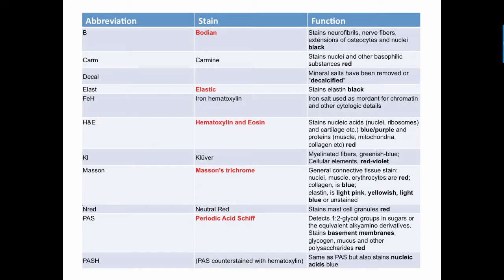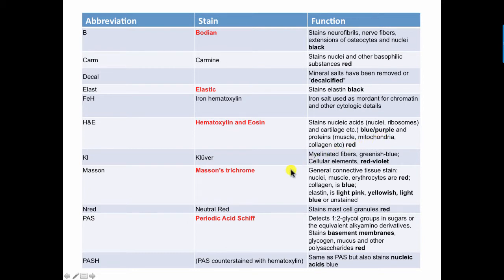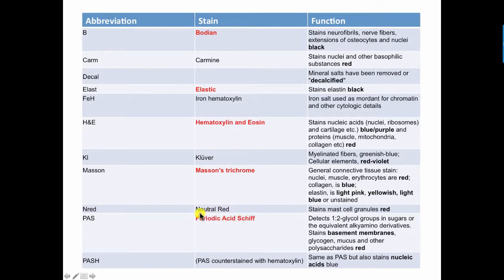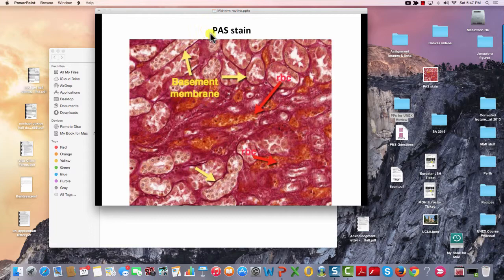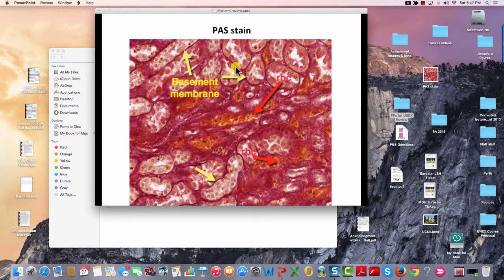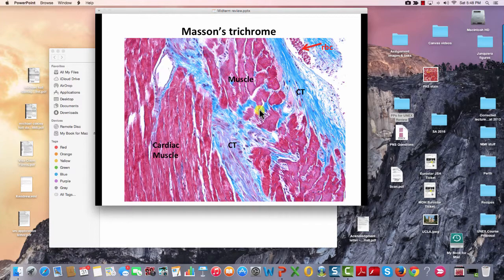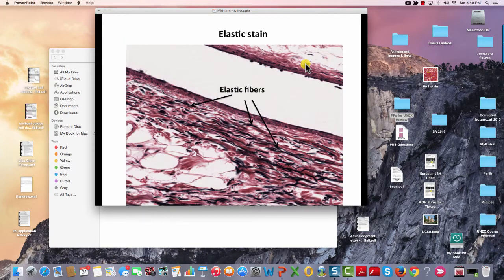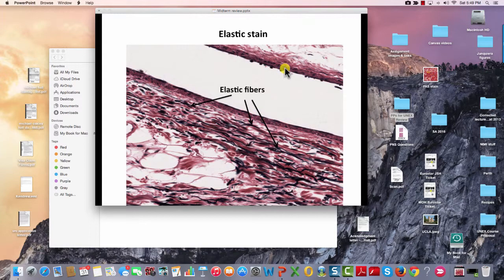Staining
Table of Contents:

00:00 - Histology for the Health Sciences Midterm Exam Review
01:23 - Staining
01:32 -
03:44 - Masson’s trichrome
03:46 -
04:24 - Masson’s trichrome
05:16 - Elastic stain
06:05 - Epithelium